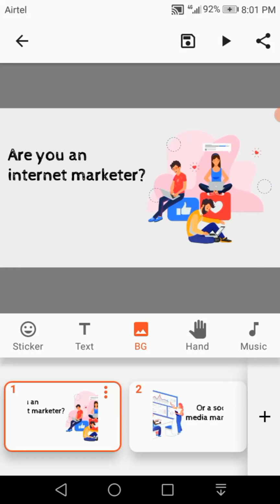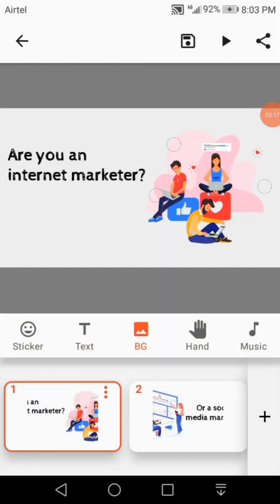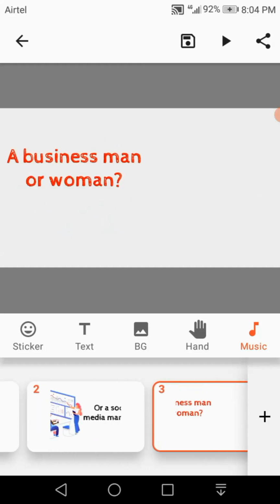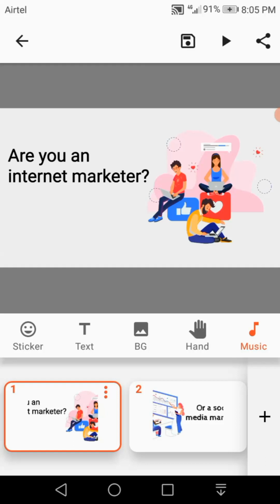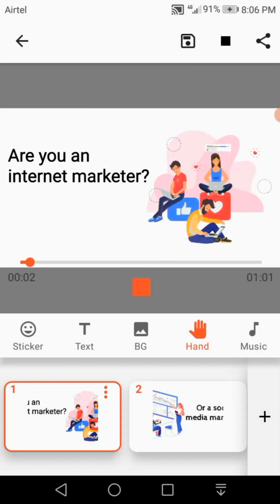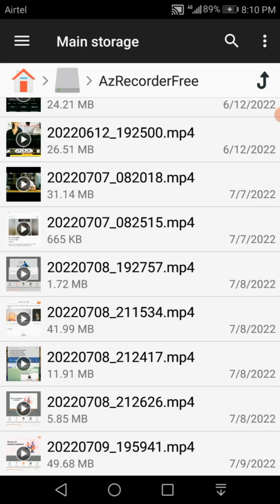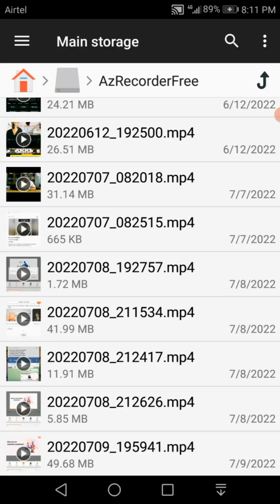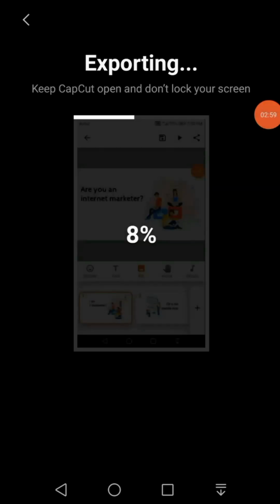How to create video with Benime app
This video is what you to achieve that.